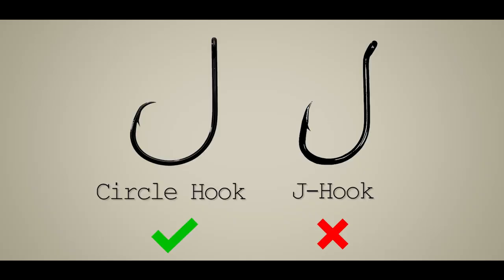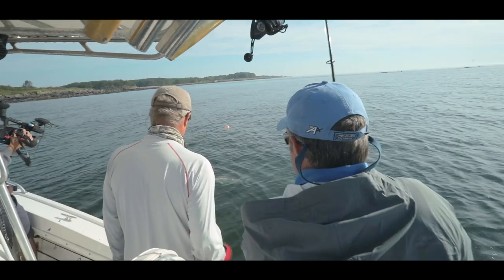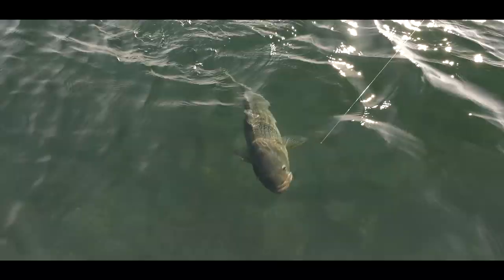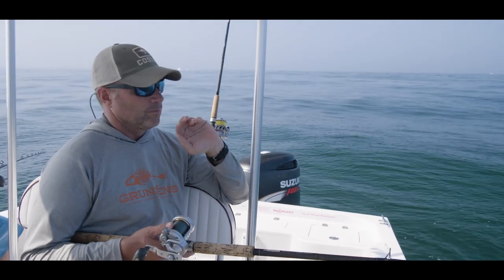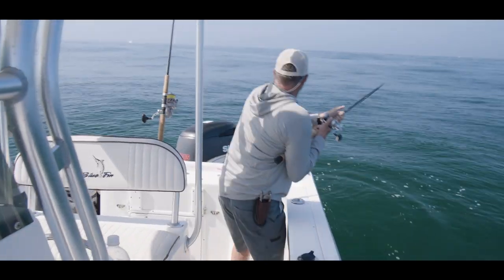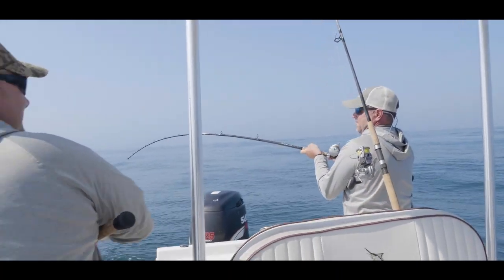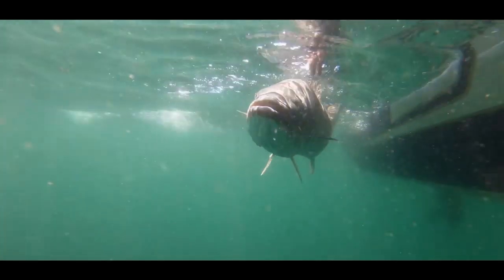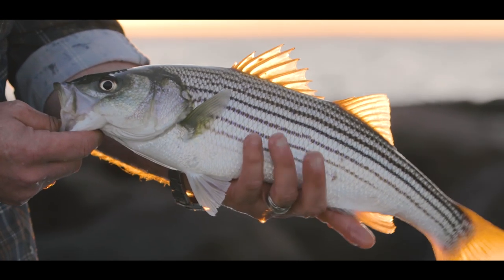Striped Bass Fishing with Circle Hooks in 2020 | New Regulations for Massachusetts Anglers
If you're fishing with bait for Striped Bass in Massachusetts waters, you now have to so with in-line circle hooks. For the 2020 season, the Massachusetts Division of Marine Fisheries now requires anglers to use in-line circle hooks when targeting striped bass with whole or cut natural baits. Here's the official regulations from the DMF:

"Recreational anglers are required to use an in-line circle hook when fishing for striped bass with whole or cut natural baits. A circle hook is defined as a fishing hook designed and manufactured so that the point of the hook is not offset from the plane of the shank and bend and is turned perpendicularly back towards the shank to form a circular or oval shape.

This requirement does not apply in the following circumstances: 1) when a recreational angler is fishing aboard a for-hire vessel on a for-hire trip; and 2) when a recreational angler is fishing with natural bait attached to an artificial lure that is trolled, jigged, or casted and retrieved (e.g., 'tube and worm')."